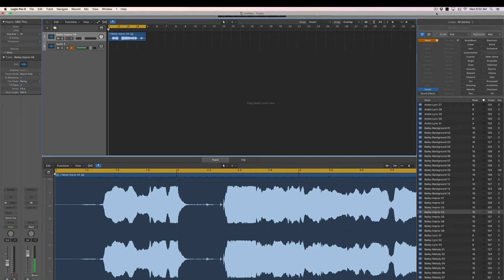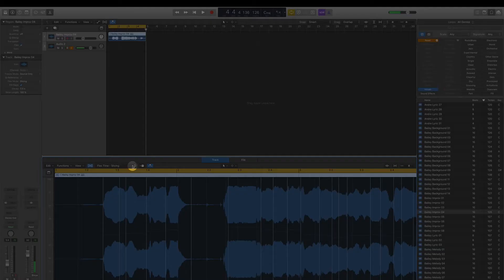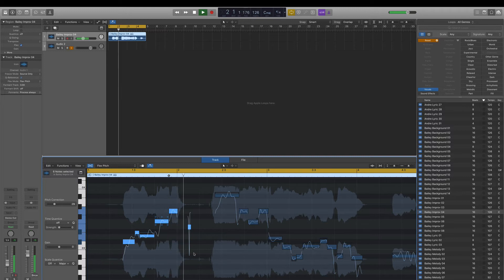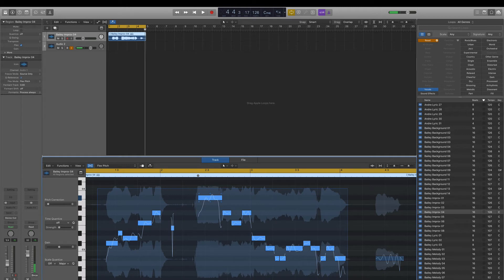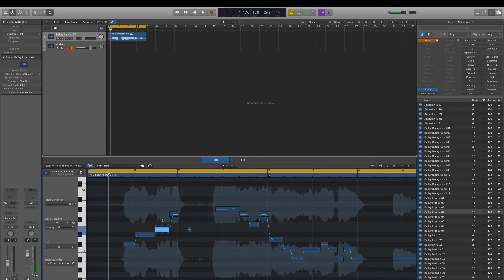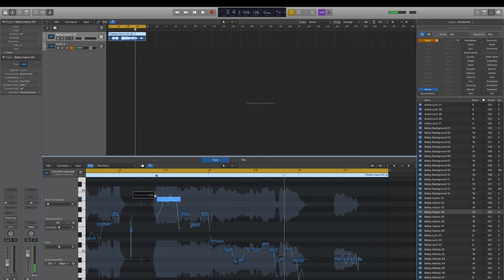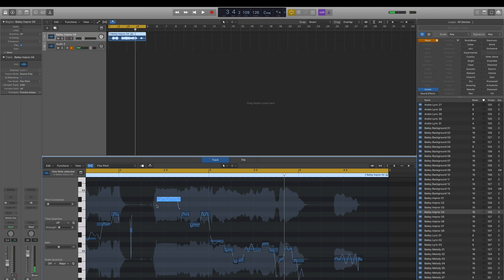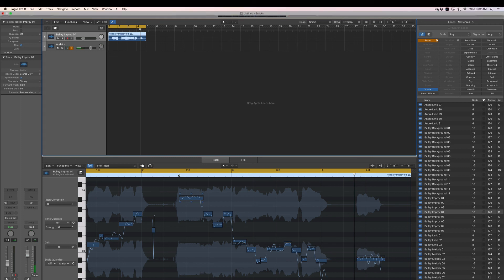Pitch Correction and Auto-tune in Logic Pro 10 using the flex editor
Welcome to The Logic Professional, a series of tutorial videos exploring the ins and outs of Apples Logic Pro X software. Today we are exploring the use of the flex editor on vocals for basic pitch correction and auto-tune effects